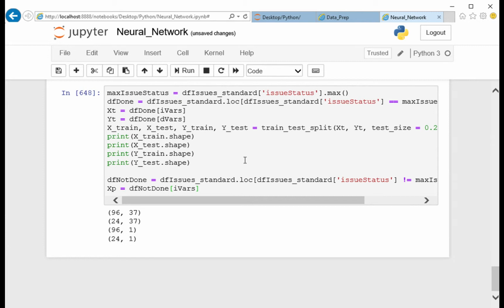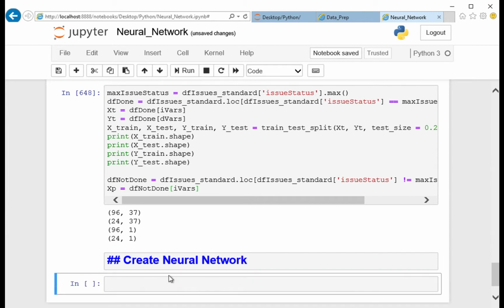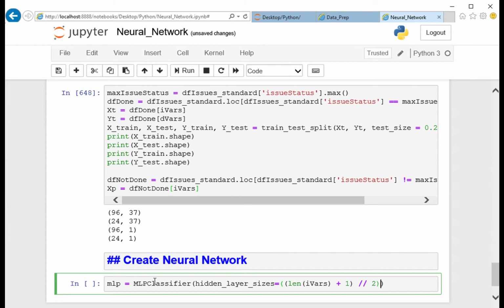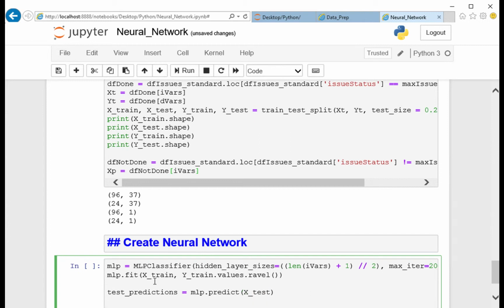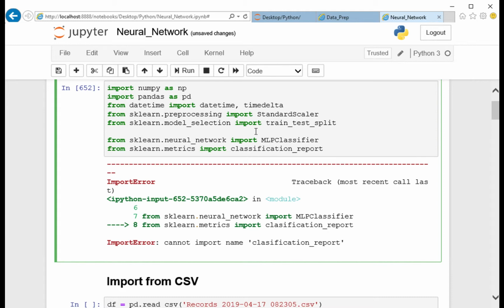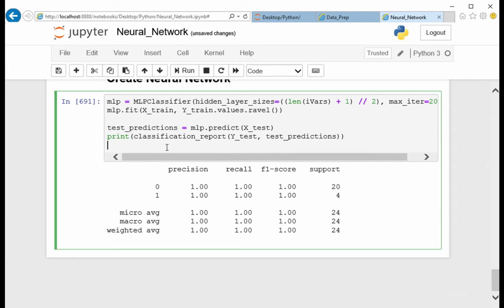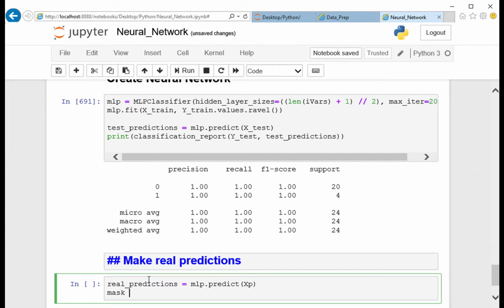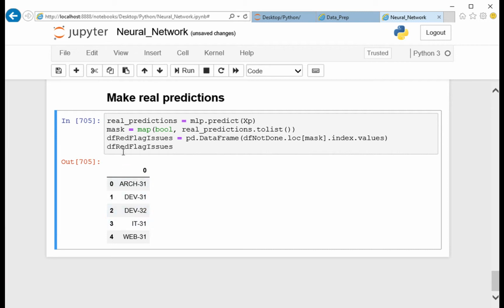Applied Machine Learning - Neural Network Ep. 3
In this episode (3 of 3), we create, train, test, and run our neural network using scikit-learn's MLPClasifier.